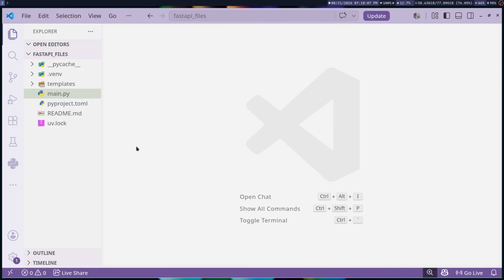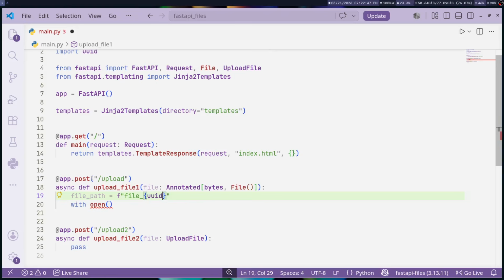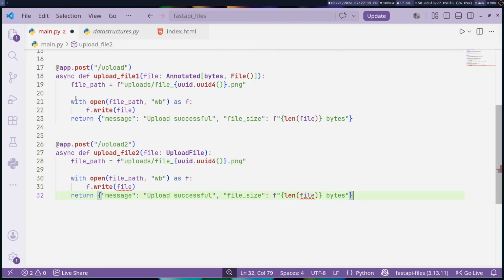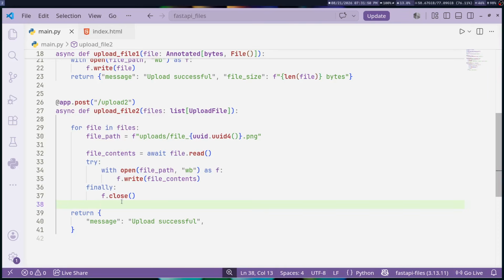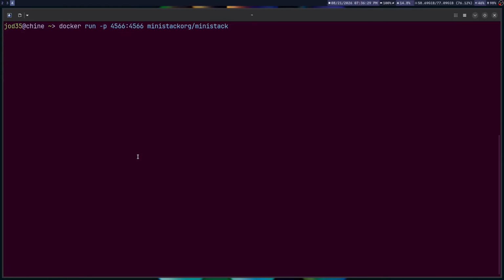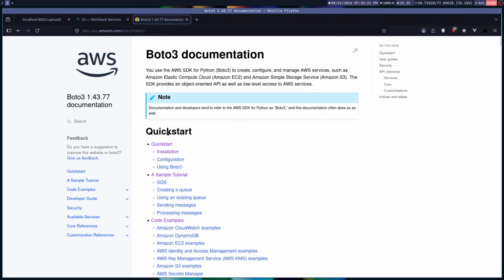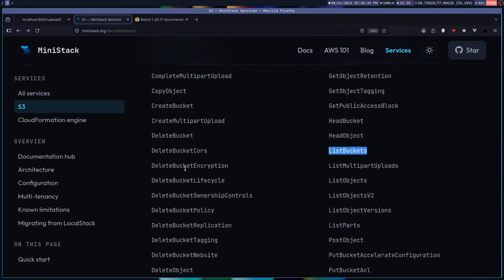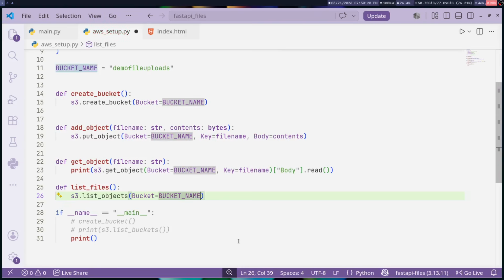Easily Test AWS S3 File Uploads With MiniStack. A FastAPI Demo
In this video, we’ll build file uploads with FastAPI and learn how to test S3-compatible storage locally using MiniStack, without needing a real AWS account or paying for AWS resources.

We’ll cover file uploads, S3 integration, and local development setup.